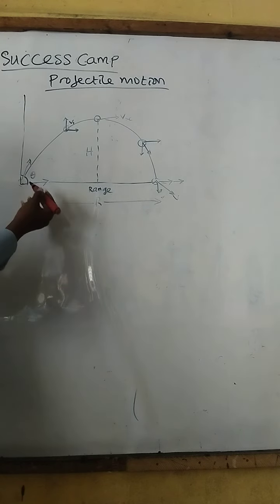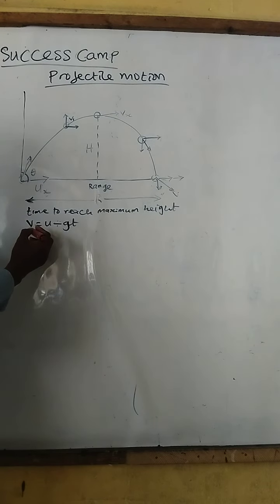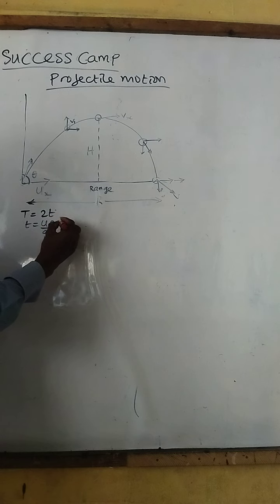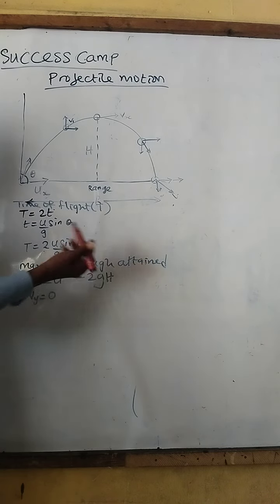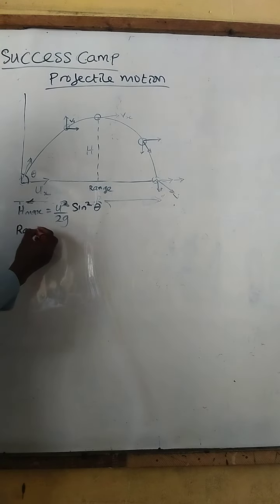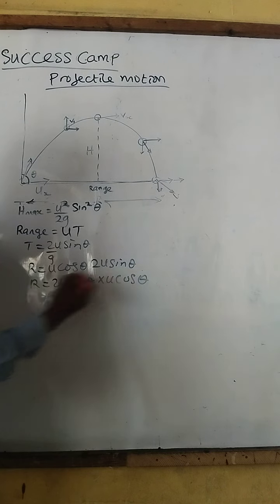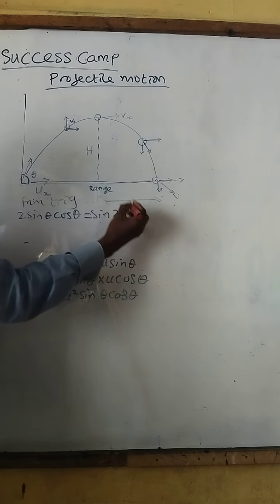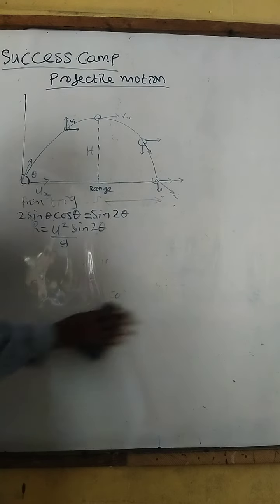projectile motion derivation